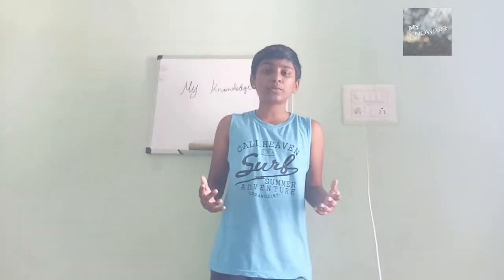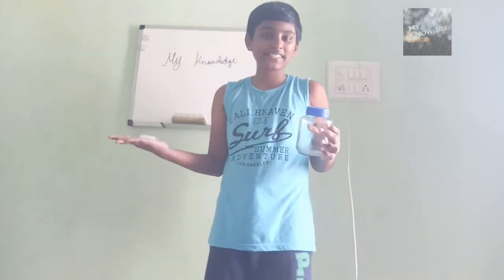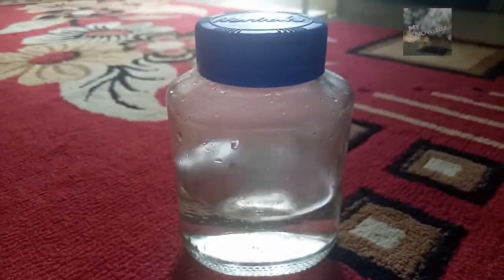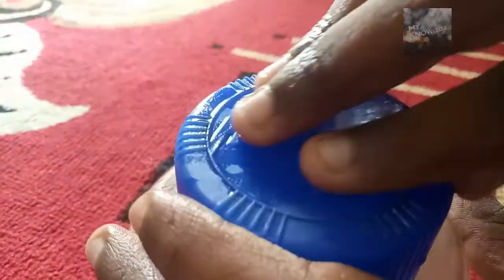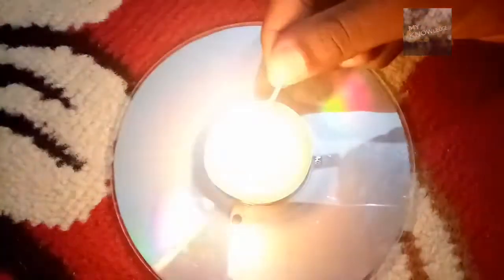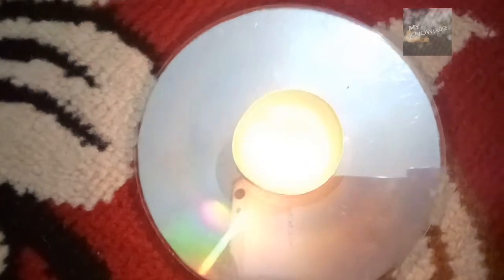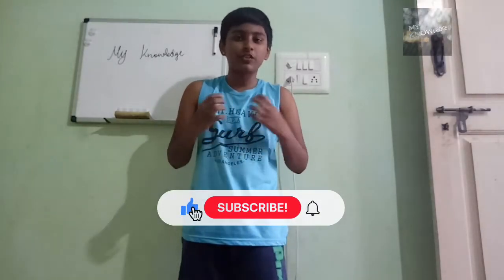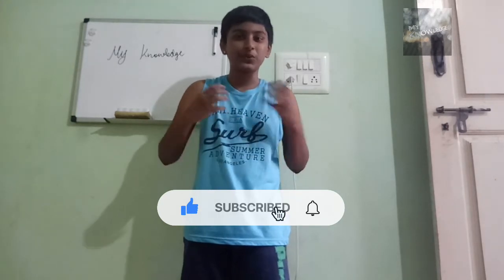AMAZING RAINBOWS FROM CD SURFACE (EXPLAINED)!!!and more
The white light from sun reflects on the surface of the cd and, due to diffraction (at the cd diffraction grating), the light spreads and interference to the wall. Each color of white light has a different wavelength for this and is analyzed in the colors the rainbow.

And more.